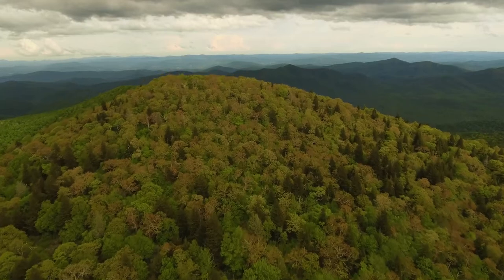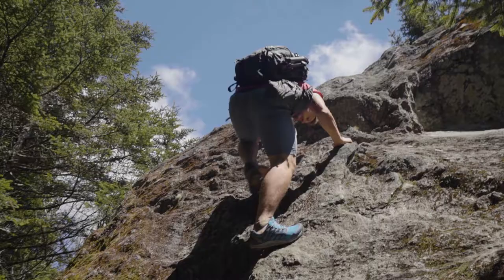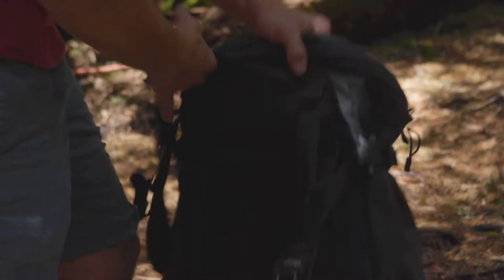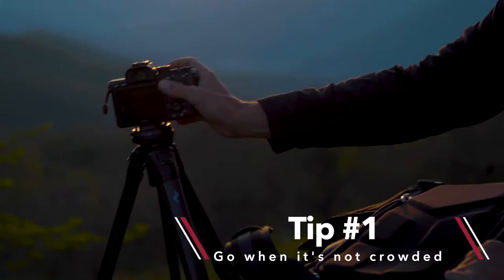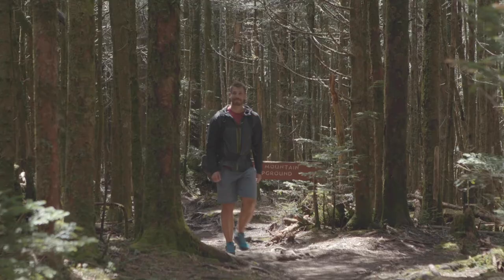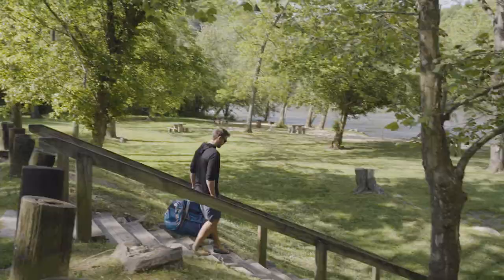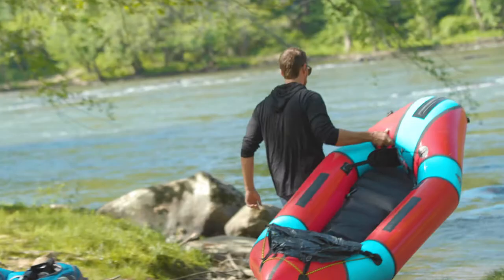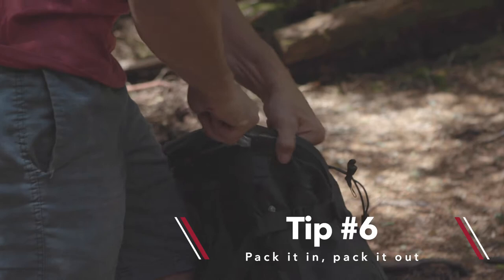Jacob Moon's 6 Tips for Outdoor Photography & Leaving Only Footprints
High in the Blue Ridge Mountains with biodiverse forests and rivers all around, Asheville has long been an outdoor adventure hub. Join adventure photographer Jacob Moon and learn how to take better shots while also taking care of these special places.

For more information on how you can explore the Asheville area responsibly, please